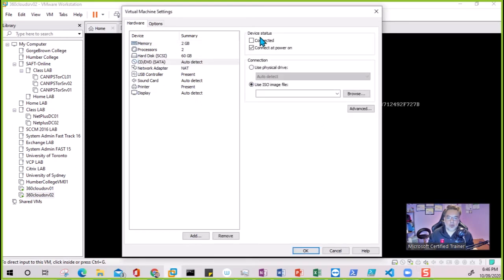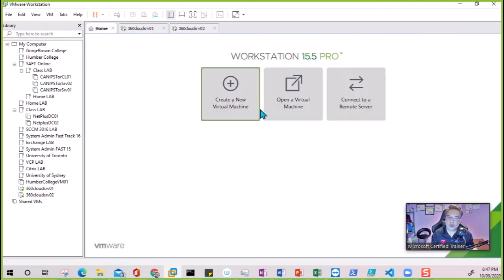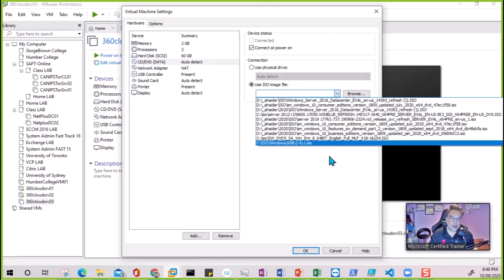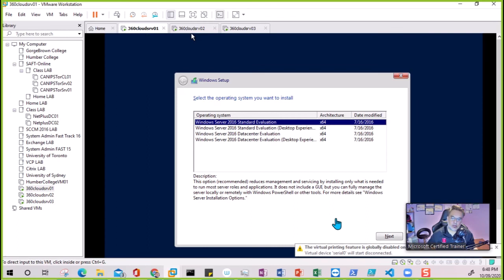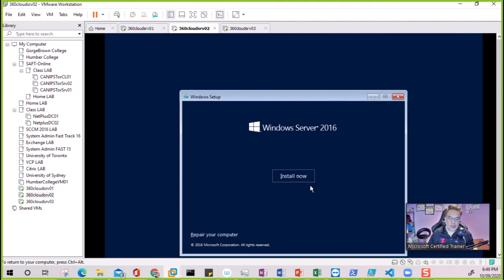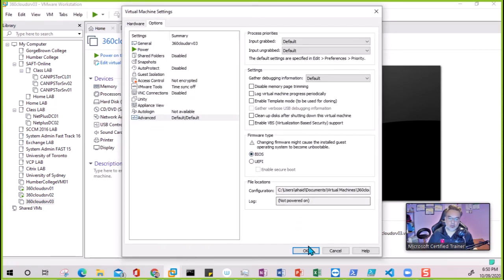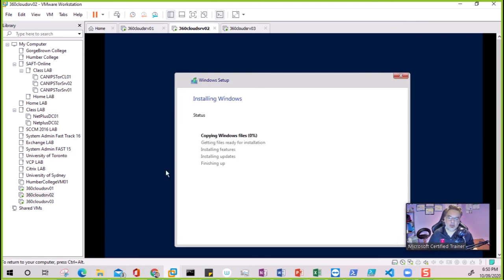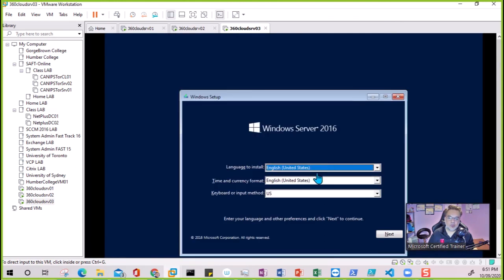Part 3 Server 2016 Failover Cluster - Server Installation